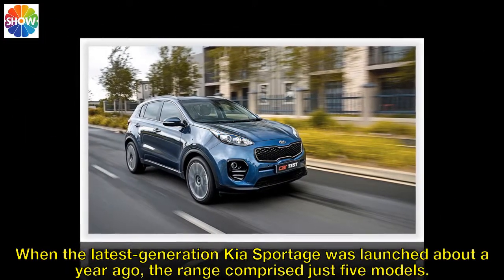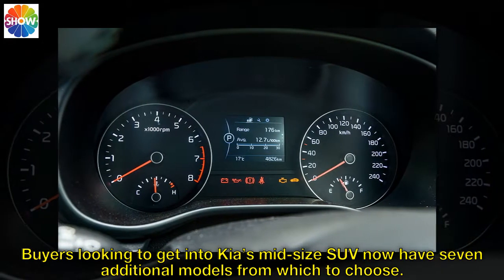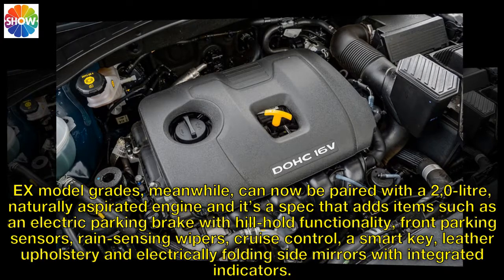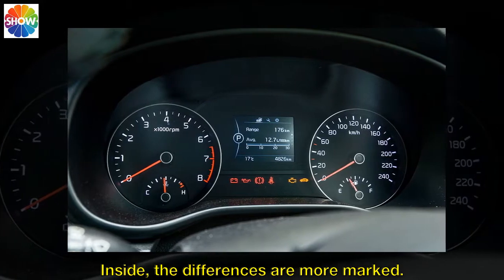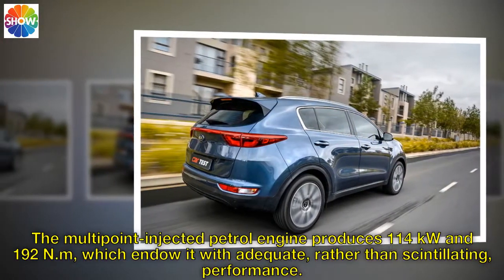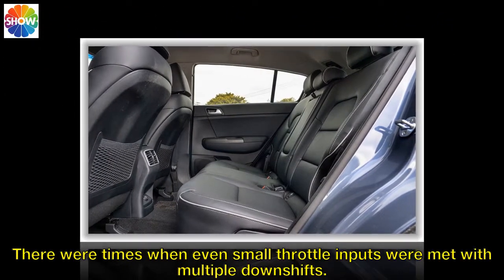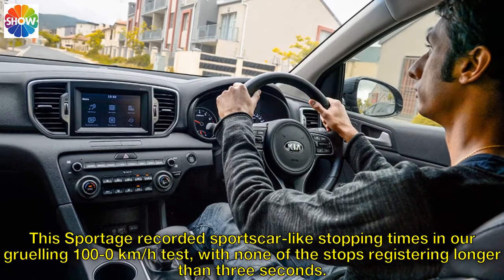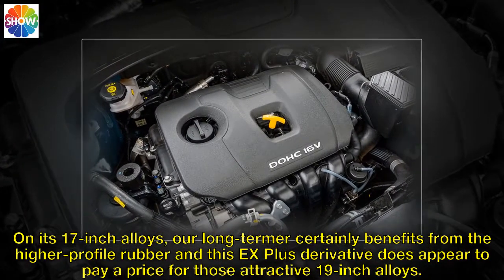ROAD TEST: KIA SPORTAGE 2,0 EX PLUS AT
Kia expands its Sportage range with several new variants. Here we test a mid-spec petrol derivative…